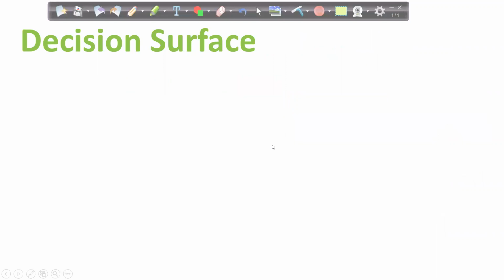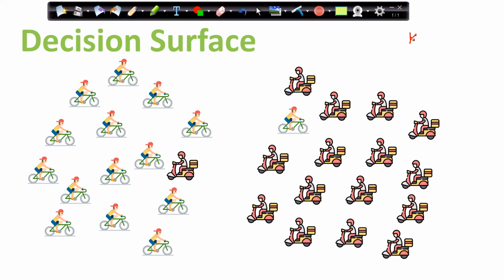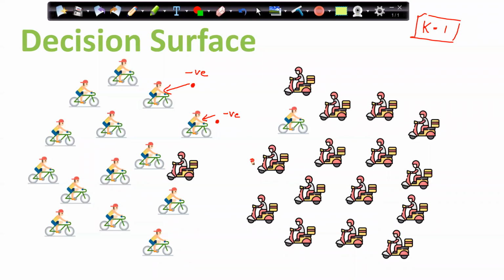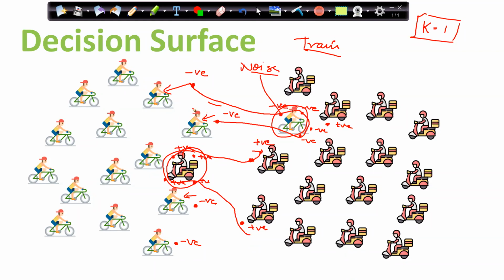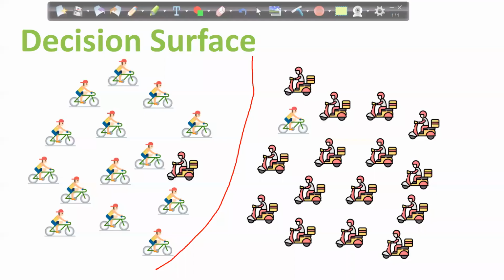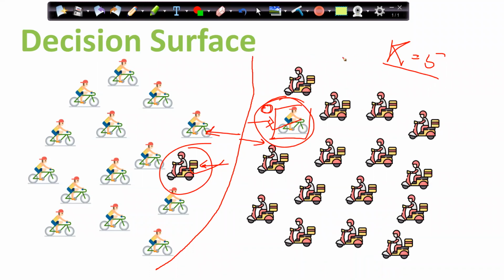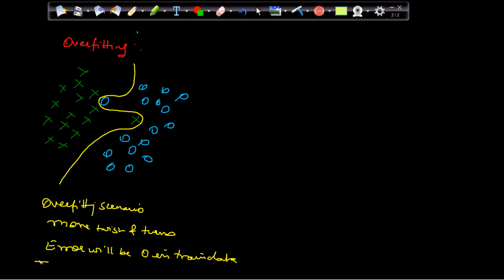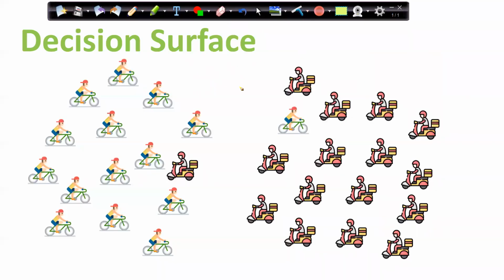Machine Learning Class 3 (Classification and Regression Part 3)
Topic:

Learn Machine Learning & fetch the Best Payee Jobs in the Industry.

Get Job Assistance in Pay Scale Between 4.0 Lac - 18.0 Lac ( Between 0 - 3 yr Exp.in Data Science ) as per the Current Pay Scale & Domain Knowledge After Successful Completion of the Program . machinelearningdemo​​ datasciencetraining​​ machinelearningintroduction​​ datascienceintro​​ machinelearning​​ python​​ statistics​​ tableau​​ machinelearningwithpython​​ careerindatascience​​ pythondemo​​ pythonforDataScience​​